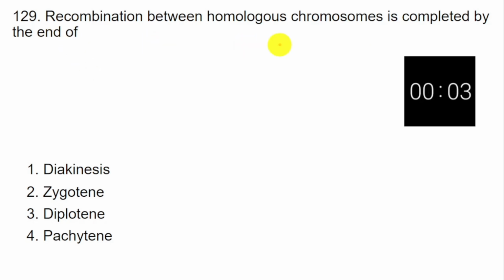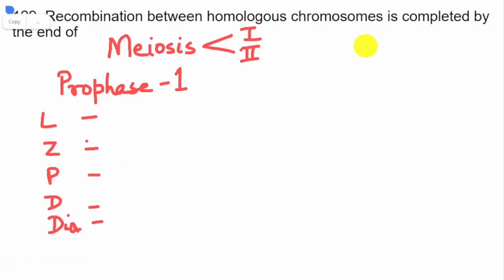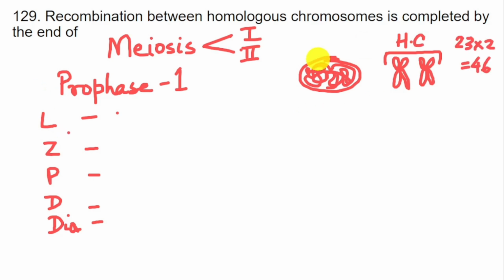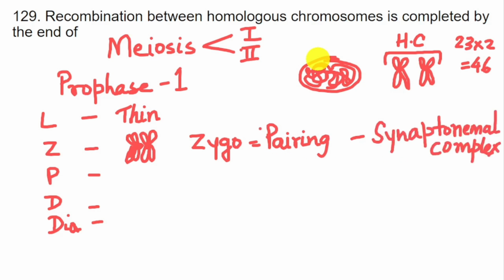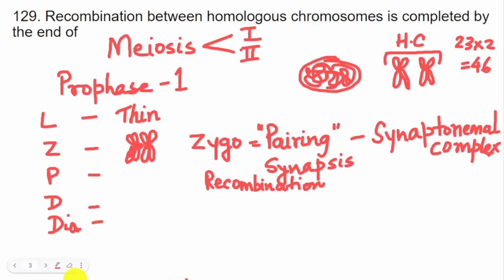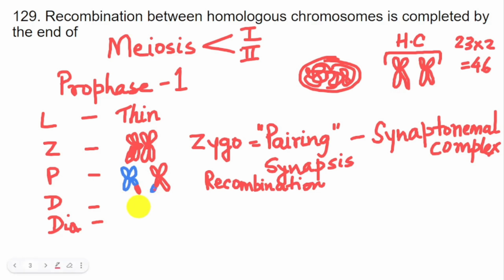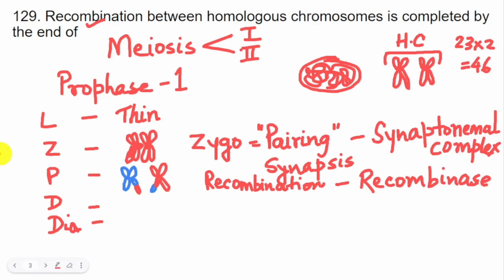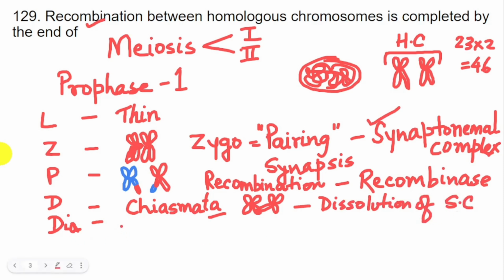FAQ NEET - Easy? or Difficult? prophase -1 substages - Meiosis Events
ReExamNEET 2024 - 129 - Prophase I substages - Pachytene for recombination